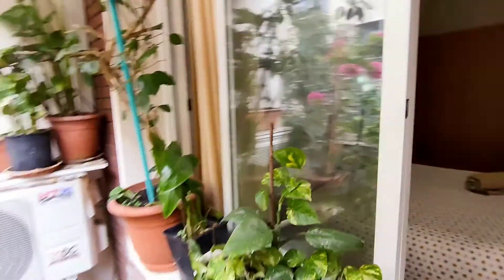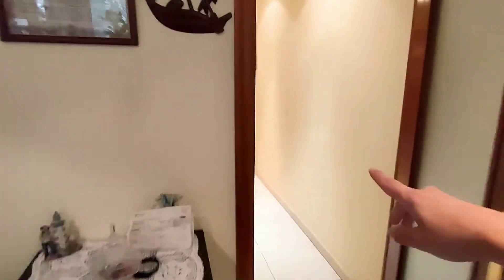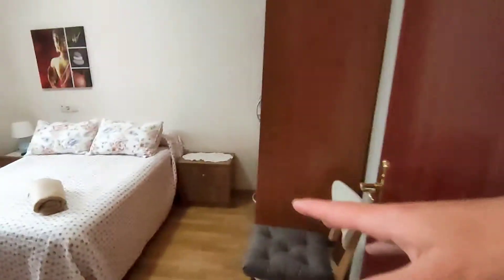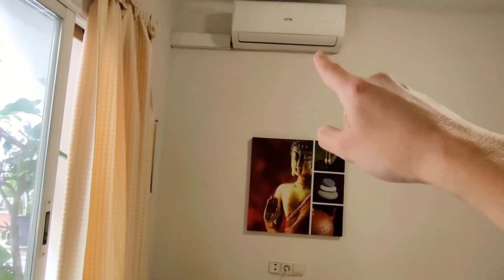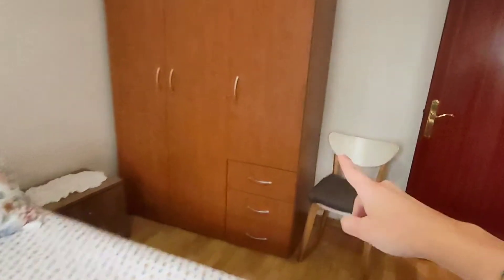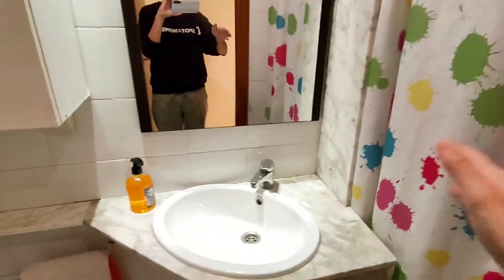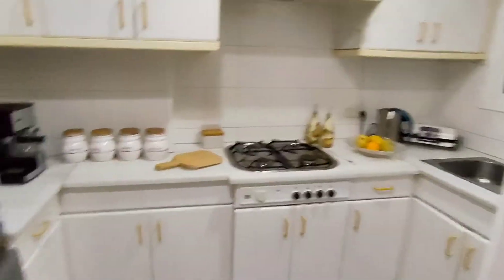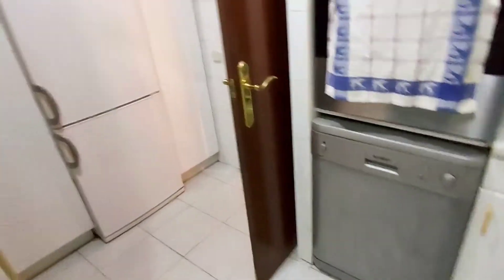Rooms for rent in 2-bedroom apartment in Barcelona - Spotahome (ref 471381)